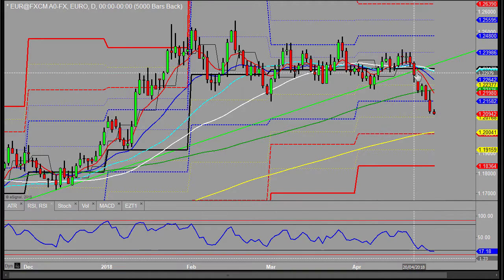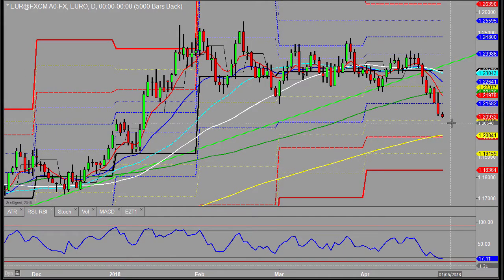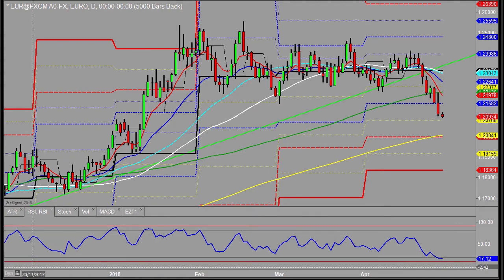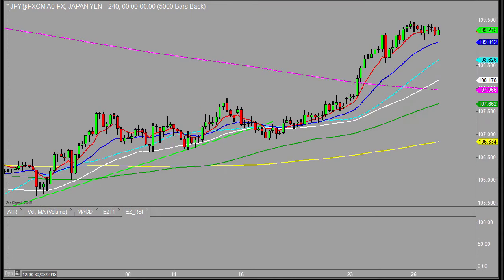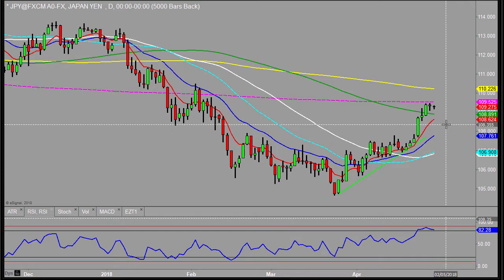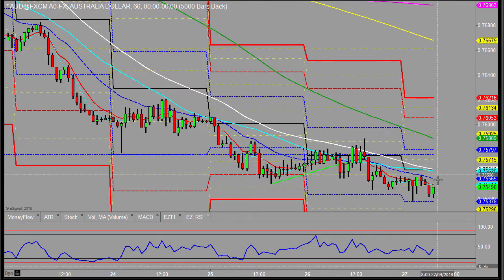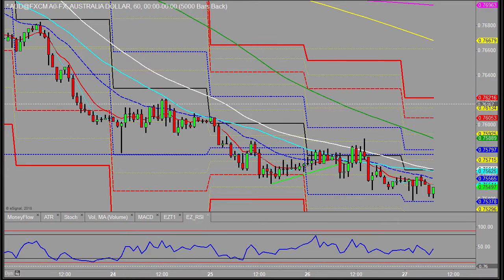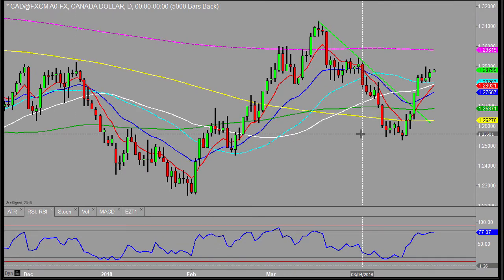US and UK GDP in focus today 27th April